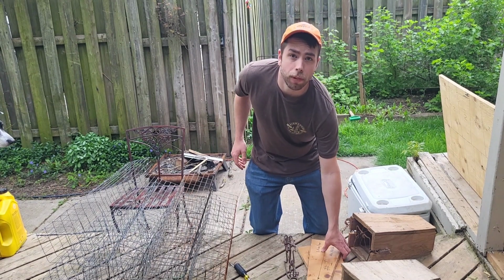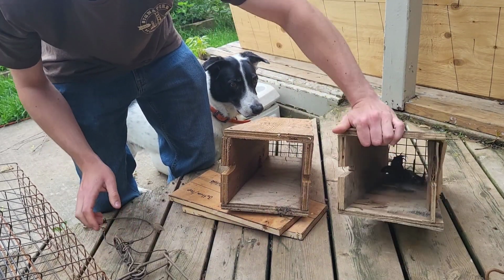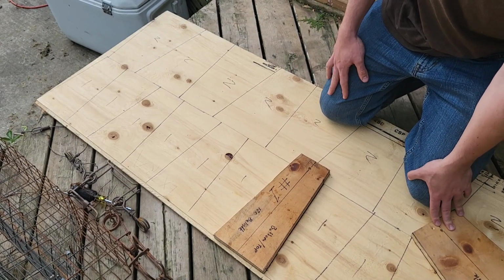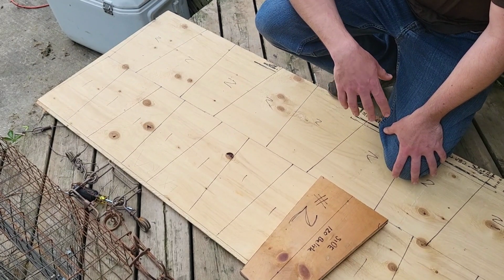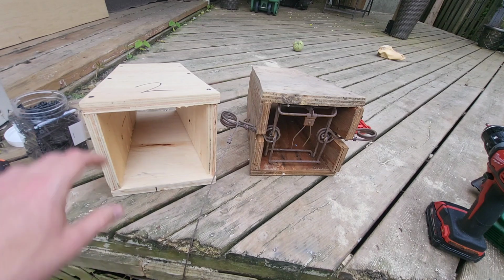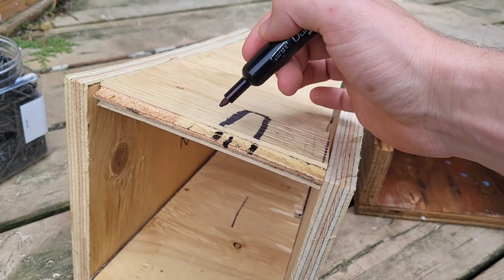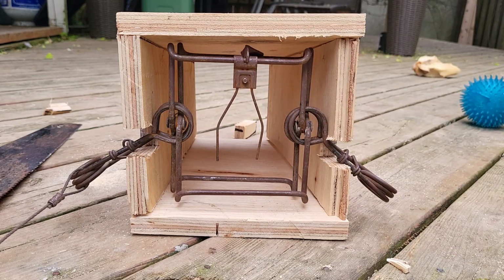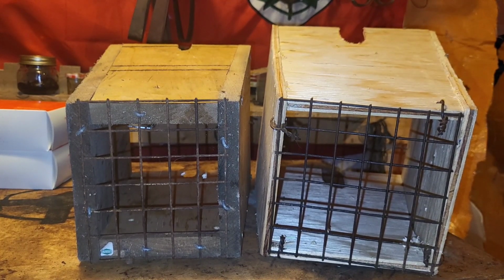120 Conibear Stackable Boxes How-To